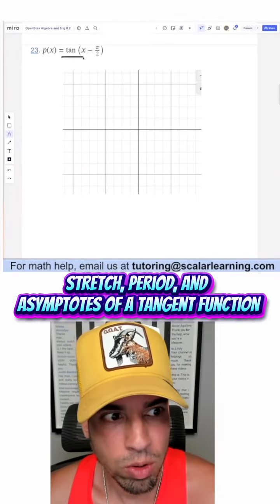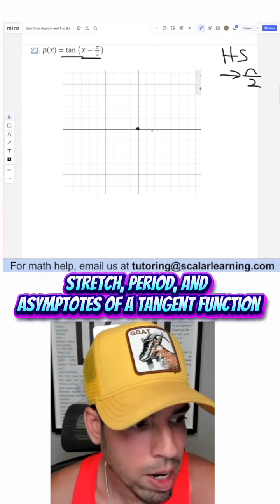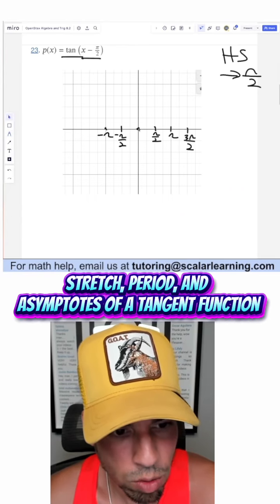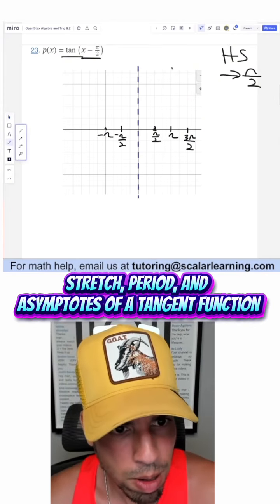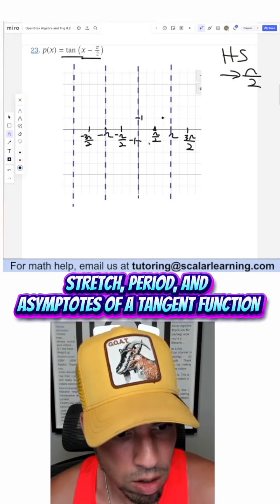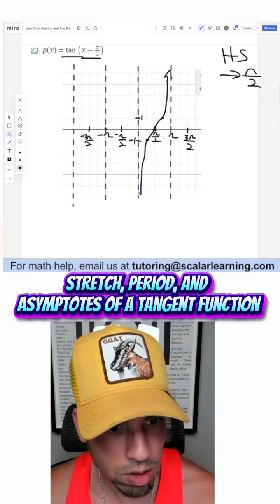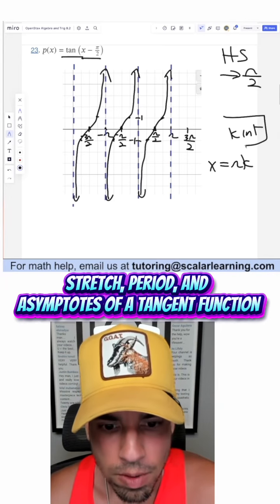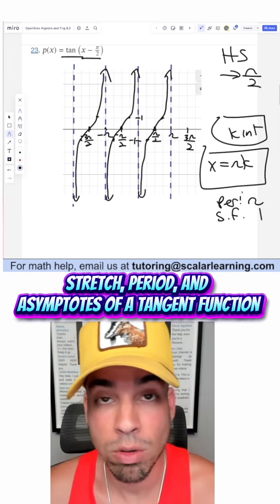Stretch, Period, and Asymptotes of a Tangent Function maths trigonometry ometry